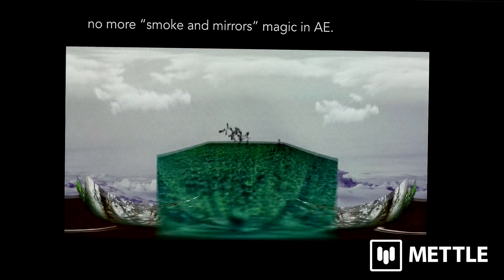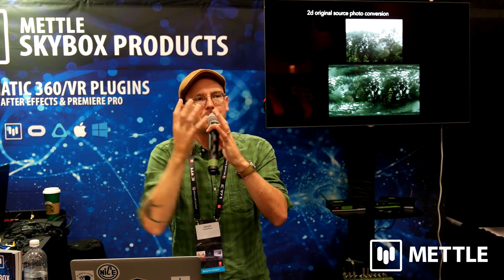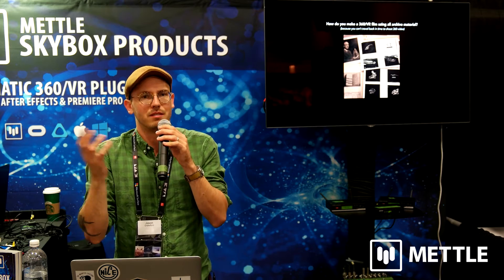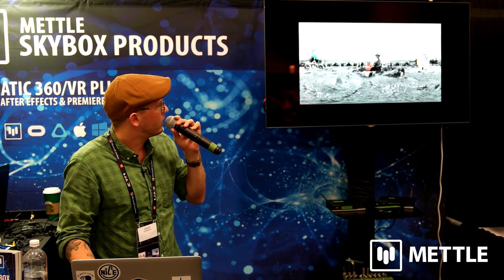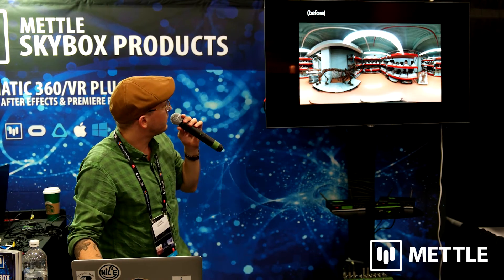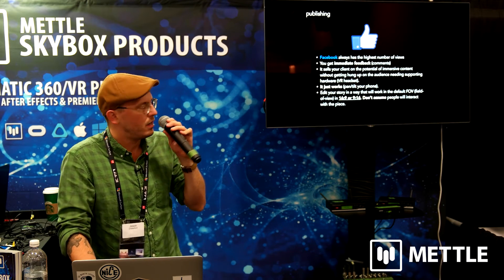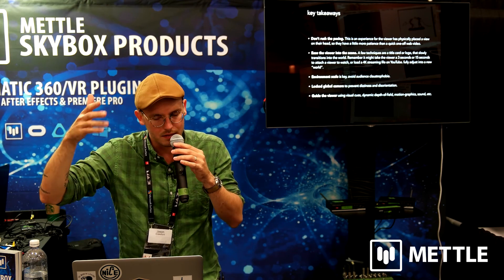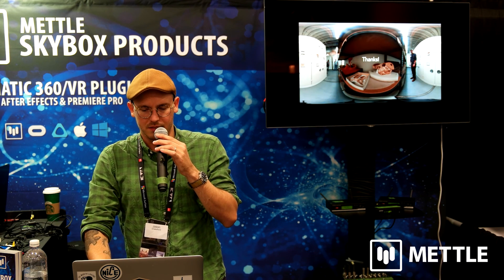American Museum of Natural History 360/VR | Jason Drakeford | Adobe Max 2016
Jason Drakeford explains his 360/VR production workflow for "Fossil Hunting in the Gobi Desert" for The American Museum of Natural History series "Shelf Life".
Watch the 360 video: youtu.be/HDdqd8c_-hY?list=PLrfcruGtplwFmei0eozpPDufq_kEMqGTy
The 360 video was edited together from still images and film reels dug out from the museum’s library. To create the 360-degree effect from 100-year-old footage, AMNH producer Erin Chapman and VR director Jason Drakeford used techniques like matte-painting, 360 environment creation, and live-action 360 shoots. The result is an immersive look at some of the most important expeditions in the museum's history.
This presentation is part of a series from Adobe Max 2016, hosted by mettle.com: